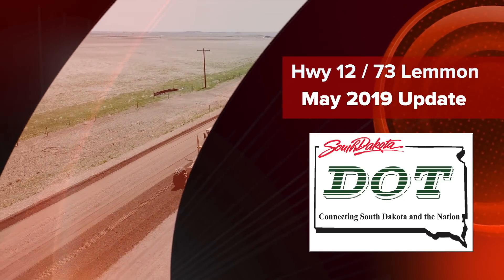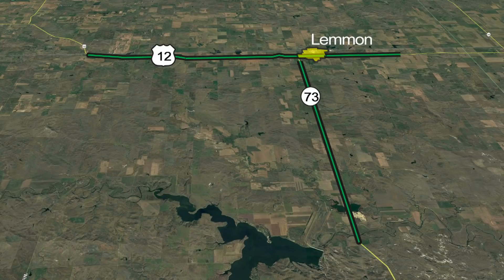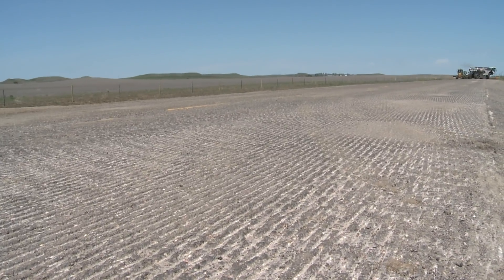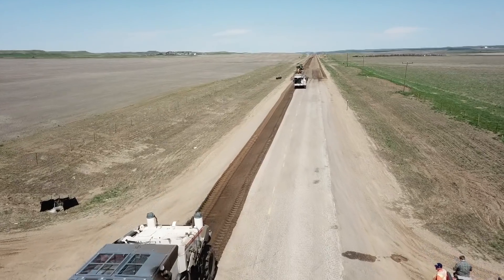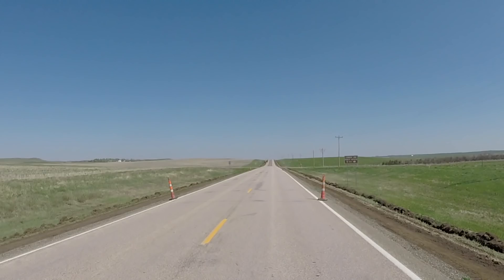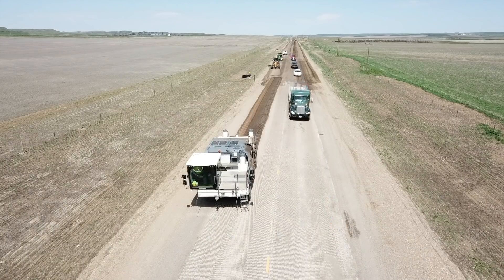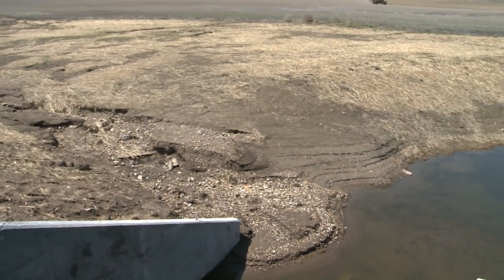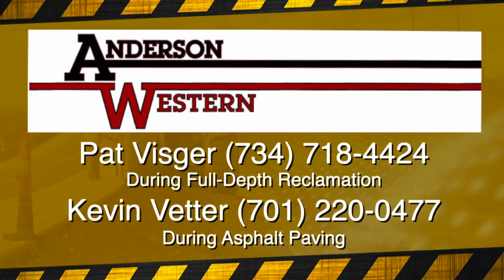SD DOT Update - Hwy 12/ 73 Lemmon SD- May 24, 2019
This is a South Dakota DOT video update on the improvements to US Highway 12 and State Highway 73 near Lemmon, SD for May of 2019.

Overall Project
The final phase of the project is now underway. This will result in the resurfacing of Highway 73 from Lemmon south to Hugh Glass Road south of the Grand River Bridge and the resurfacing of Highway 12 from the North Dakota border through Lemmon to the Corson County line.

Timeline
The construction schedule this summer calls for work to be completed on Highway 73 first- then work will be completed on Highway 12. Accommodation will be made for Boss Cowman days to minimize any possible delays or congestion that the road construction may cause.

Highway 73
On Highway 73 ½ inch of the old asphalt surface has been milled off and will be recycled for use in the new asphalt mix that will be laid down beginning in the first half of June. The remainder of the asphalt has also been picked up, ground up and processed back to a temporary road surface by this machine- known as a milling machine. The milling machine was followed by road graders which distributed the mix smoothly – followed by wheel carts which compacted it all back down into a temporary drivable road surface.
Now underway is a process called Full Depth Reclamation. In this process the contractor mills us the road surface all the way down to the base course gravel. Following this process, the crews will rework the asphalt and base course in three passes- called lifts – where they will create a solid and smooth surface to apply the final 4 ½” thick asphalt mat. The asphalt will be laid from shoulder to shoulder – turning this one-time roughest stretch of road in the state – to a much wider and infinitely smoother road surface in the years to come.  This will take a bit more than a month. Highway 73 should be complete by the end of June. (?)

During the process, traffic will be controlled by flaggers and a pilot car so you can expect there to be some delays this summer.

Highway 12
Once crews are done on 73 they will move to highway 12. The process here will be less complex and should go a bit faster if the weather cooperates. Again, when work begins on Highway 12, flaggers and pilot cars will control traffic through work zones. And keep in mind that the new paving will be coming through town so stay safe when that time comes. All work is expected to be done by the end of August.

EROSION
After the spring runoff there are a few places in the ditches where erosion has taken place. This happened due to the late-seeding last fall and the grass did not have a chance to take root enough to hold the soil. Last year’s contractor is returning to repair and re-seed these areas.

Restrictions and Updates
There will be an 11 foot width restriction on Hwy 73, but the contractor stated they will work with the locals who have large equipment they need to move from field to field as we did last year.

The Prime Contractor for this project is Anderson Western, Inc. out of Bismark, ND.  If for some reason you need to get into contact with them to let them know you are moving some large equipment or for emergency situations (i.e. ambulance or fire) the following are their contact numbers.

Pat Visger – (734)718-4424 Superintendent during the Full Depth Reclamation
Kevin Vetter – (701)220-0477 Superintendent during the Asphalt Paving

We will have a progress report later this summer- or as needed.